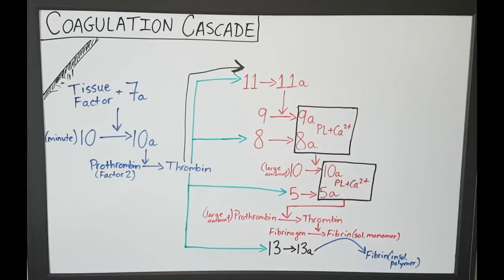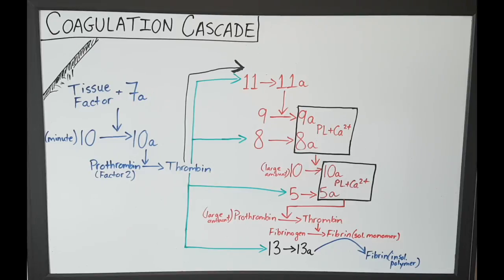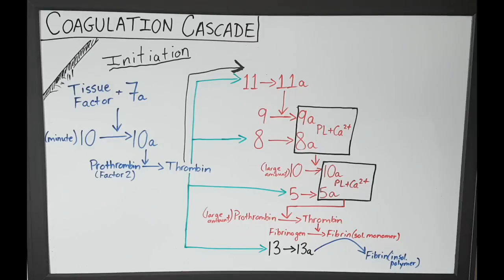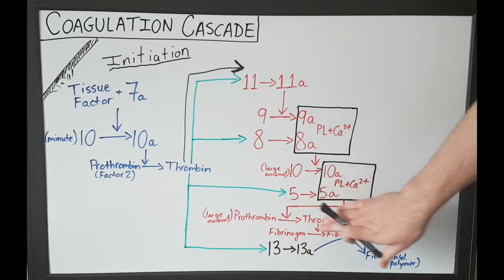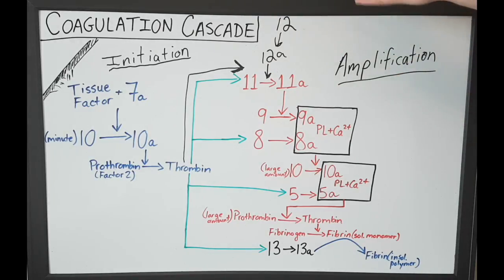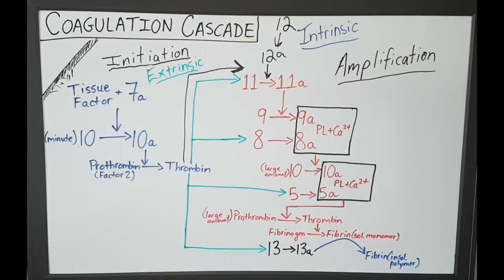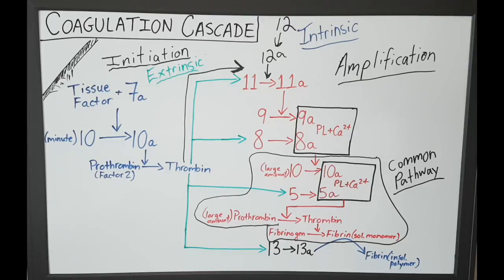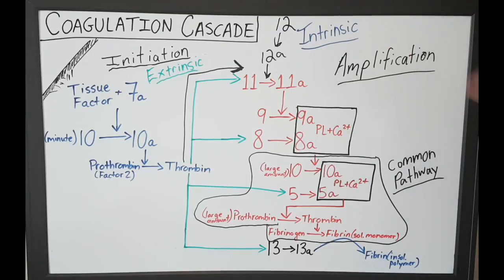Coagulation (Clotting) Cascade and Secondary Hemostasis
Learn the coagulation cascade or blood clotting cascade/pathway also known as secondary hemostasis and learn what the extrinsic and intrinsic pathways are simply and easily!

Hey guys! In this video I explain and (attempt to) simplify the coagulation or clotting cascade, which is also known as secondary hemostasis. I provide tips and tricks to help to remember and memorize the coagulation cascade pathway. In later videos I will be covering different aspects involving hematology with emphasis on primary hemostasis, regulation of coagulation and laboratory tests PT (prothrombin time) and aPTT (activated partial thrombin time).

Anyways guys, I hope you find it helpful! :)

For books and more information on these topics

JJ